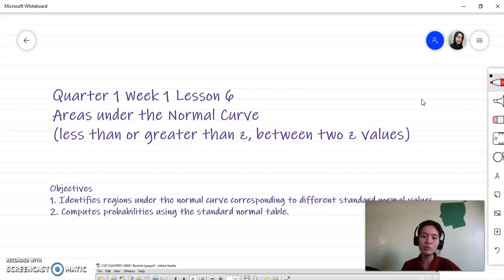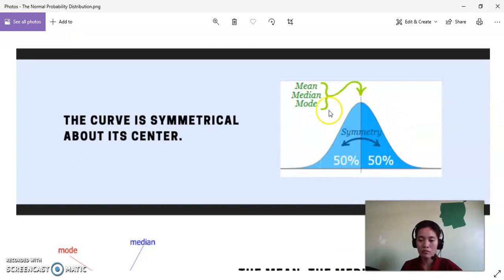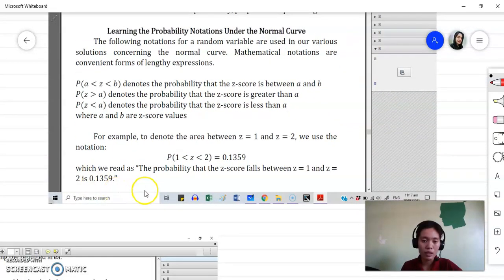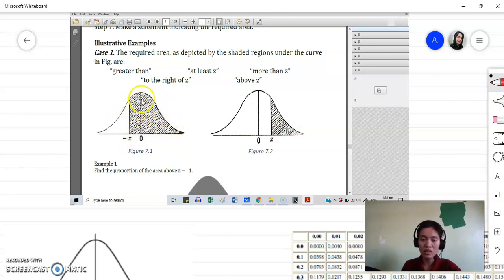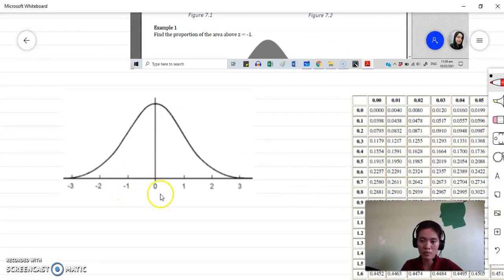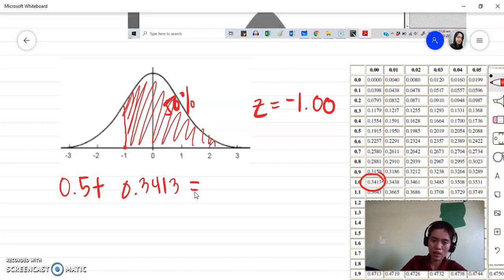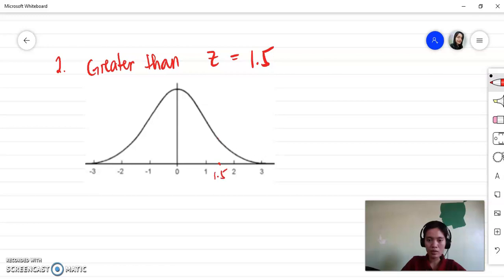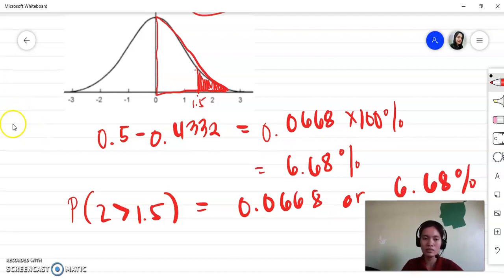Solving the area greater than z in normal distribution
Case #1